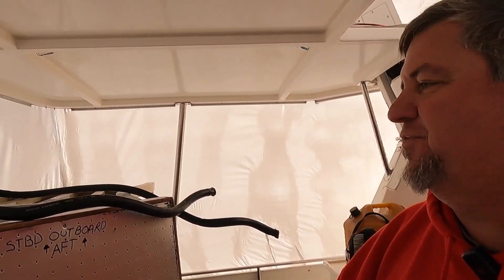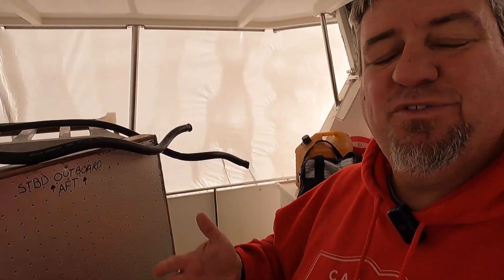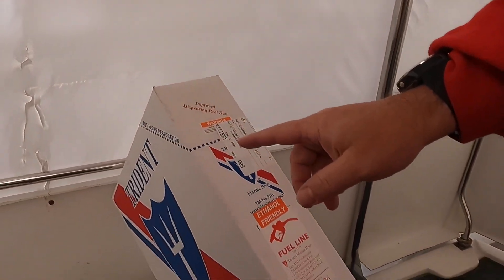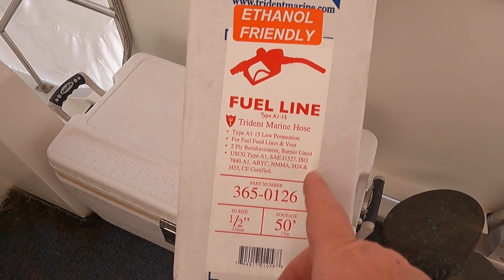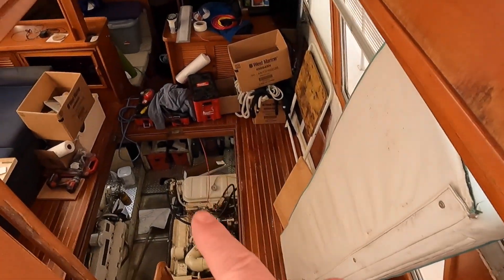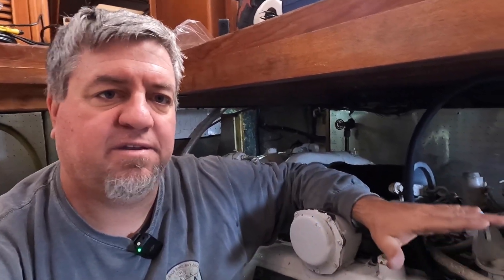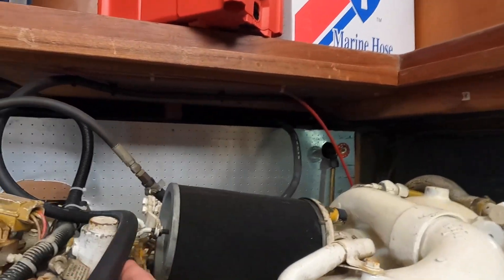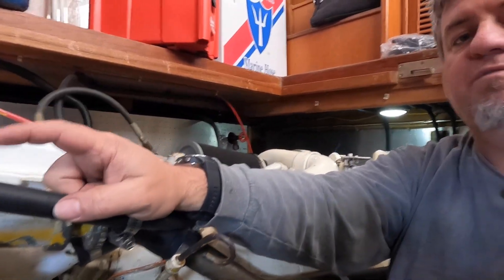SMF S1 Ep 2 Fuel lines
Welcome back to another episode of Sully's Mistake Factory this week we are talking about fuel lines, what you should be on the lookout for and best practices when replacing and upgrading your fuel hoses.  Want to know more about this, then give us a follow to stay up to date in and in the know